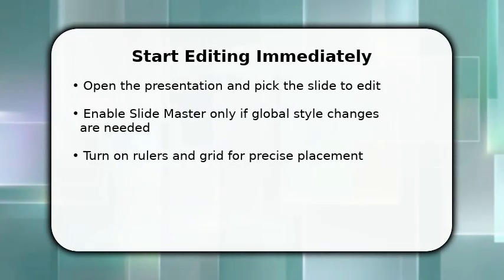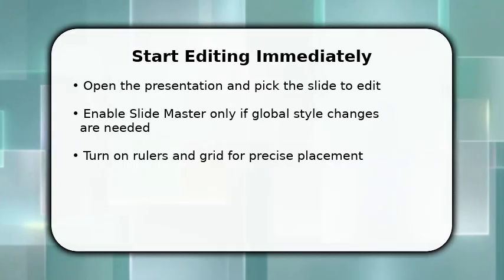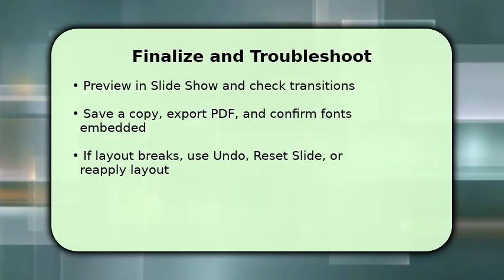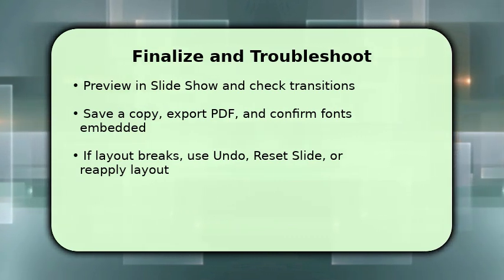How to Edit Powerpoint Slides (only Way)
How to Edit Powerpoint Slides (only Way) | 🔒 Surfshark VPN Deal — Stay private and secure. $1.99/mo + 3 Months Free ▸

Master the art of editing PowerPoint slides to enhance your presentations. Discover essential tips and tricks for slide design, layout optimization, adding multimedia elements effectively, and ensideration of audience engagement.

PowerPoint, editing slides, presentation skills, slide design, multimedia in PowerPoint, audience engagement